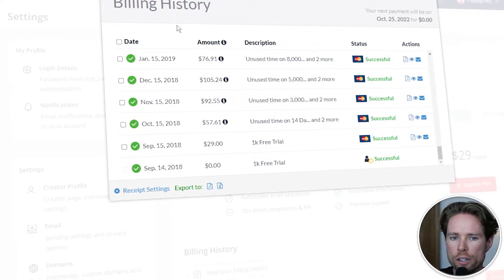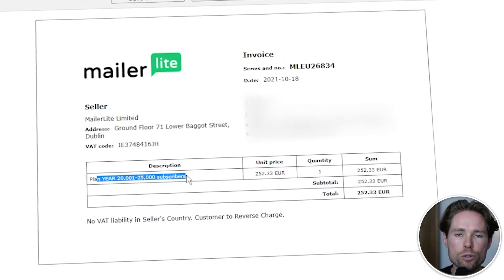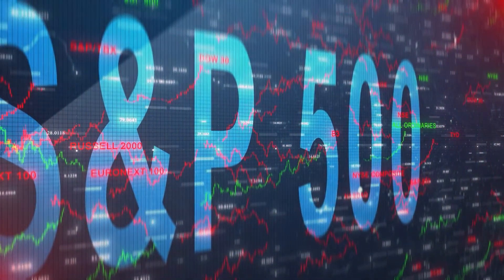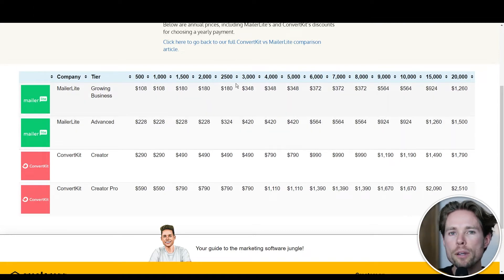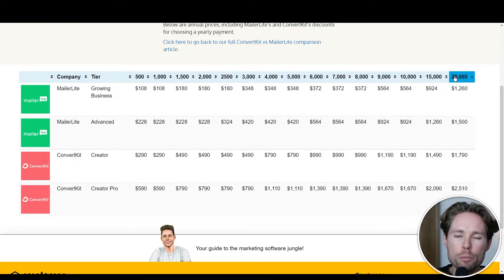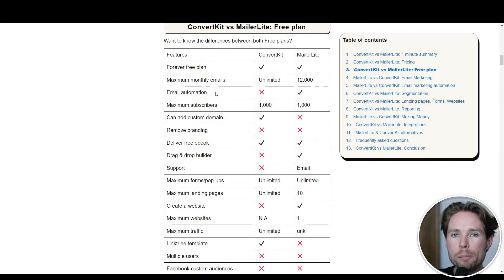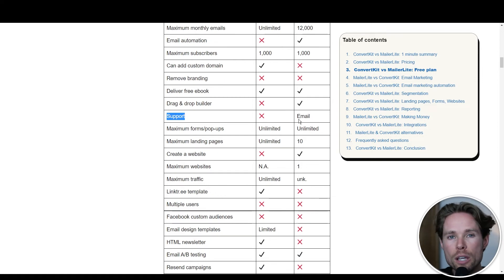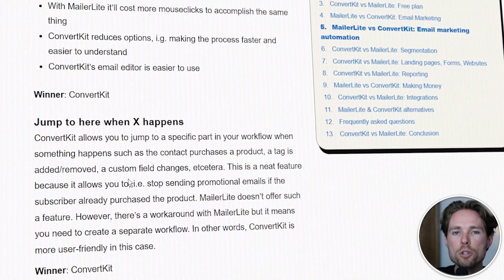MailerLite vs ConvertKit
I'll compare email marketing software MailerLite and ConvertKit in this video.

Please use my link when signing up. Using my link helps me out at no extra cost to you. I get a referral fee, which lets me keep making these videos. Thanks!

Timestamps:
0:00 Intro
0:15 Who is better? ConvertKit or MailerLite?
2:35 Why I Left ConvertKit for MailerLite
06:19 ConvertKit vs MailerLite Pricing
10:18 Conclusion
11:09 Comparing the FREE plan
14:23 Conclusion